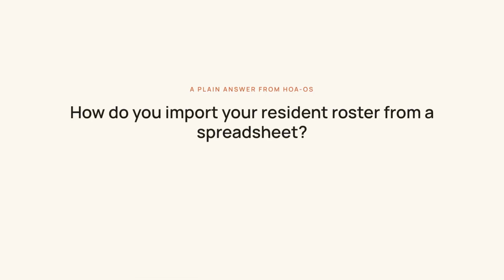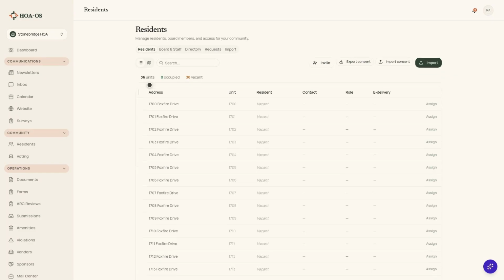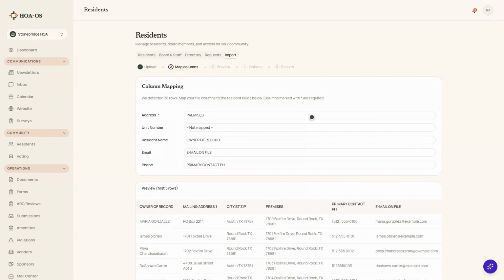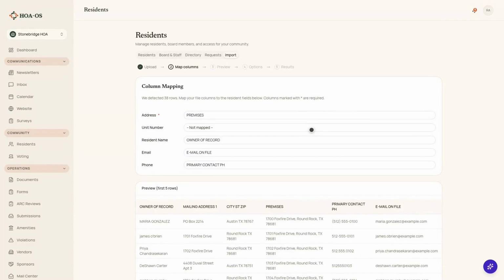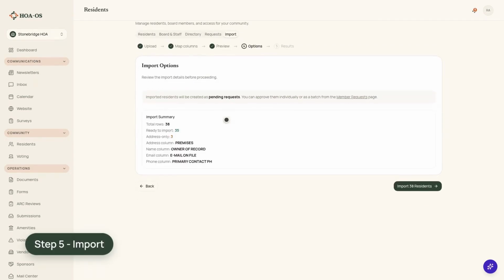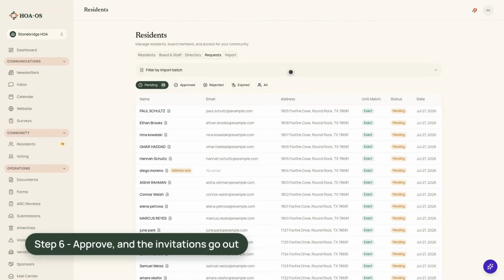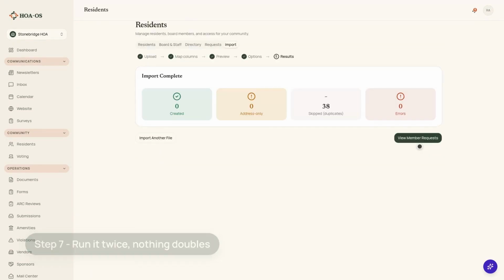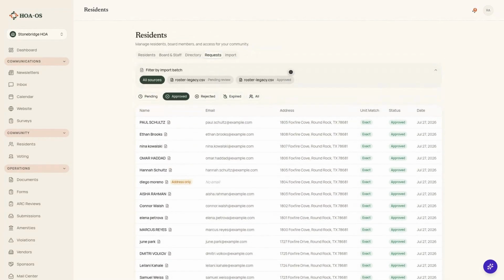How to Import Your Resident Roster From a Spreadsheet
Your community's roster is sitting in somebody else's spreadsheet, with every column named whatever that system happened to call it. This walkthrough shows the whole import in HOA-OS, from uploading the file exactly as it came to approving the batch that sends the invitations.

What this covers:
- Uploading the file as it is, with nothing to rename and no template to copy your rows into
- How the importer reads your column names and shows you what it decided before anything is created
- Why it takes the address from a column called Premises, and turns down the column with "address" in its name
- The row-by-row review: which rows are ready, which have no email on file, which are skipped
- Approving the batch, which is what sends the invitations, and rejecting it if it was the wrong file
- Running the same file a second time, and why nothing doubles

Owners follow a link, set their own password, and confirm their own details. You never hold anyone's login.